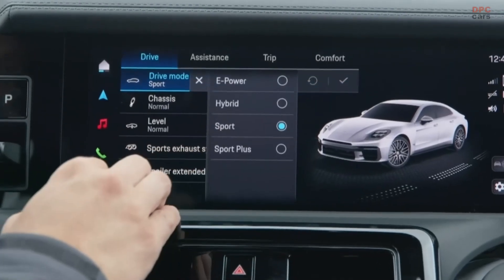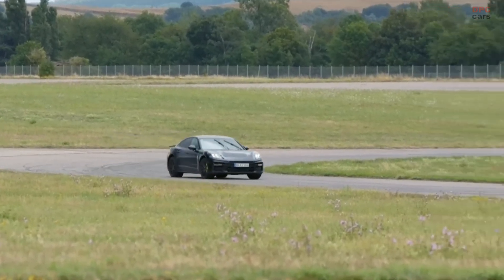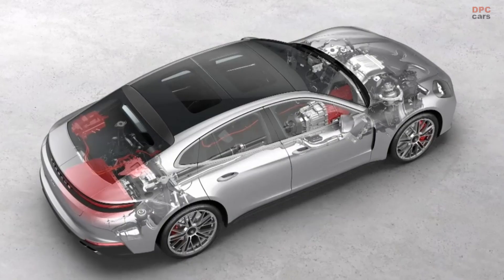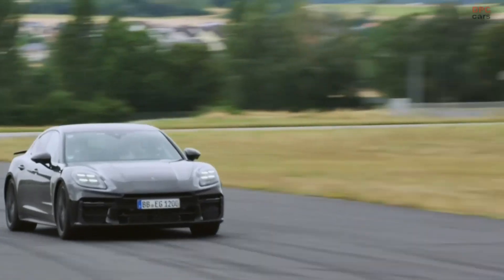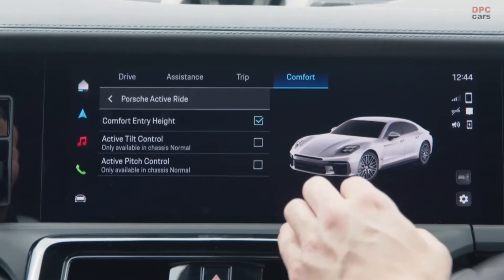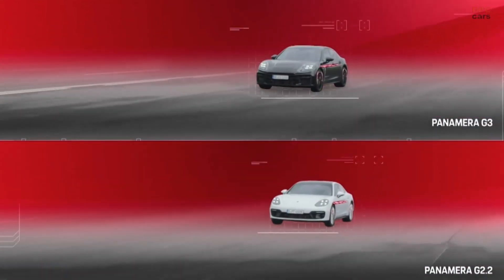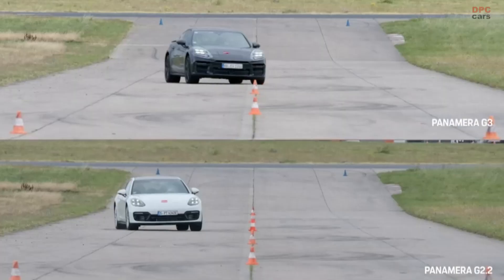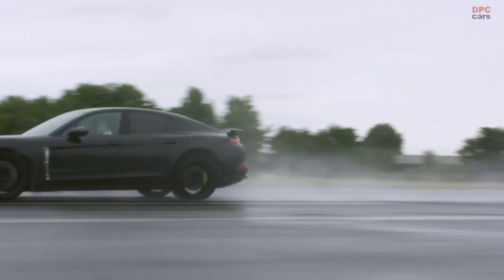New 2024 Porsche Panamera Active Ride Suspension Explained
The 2024 Porsche Panamera introduces an advanced suspension system known as the Porsche Active Ride. This system is designed to significantly enhance the vehicle's balance between comfort and driving dynamics. Notably, it's an optional feature, particularly highlighted in the Panamera PHEVs (Plug-in Hybrid Electric Vehicles) and the Turbo E-Hybrid models.

The technical aspects of the Porsche Active Ride suspension include the integration of single-chamber air springs combined with two-valve dampers. This setup constitutes a fully active system, capable of adjusting dynamically to varying driving conditions.

A key function of the Porsche Active Ride suspension is to maintain the vehicle's stability during dynamic maneuvers. It effectively keeps the Panamera flat and stable during instances of heavy braking, steering, or acceleration. The system is adept at overcompensating for pitch and roll movements, ensuring that the vehicle remains composed and responsive under various driving scenarios.

Additionally, the Active Ride dampers are engineered to control various aspects of the vehicle's dynamics, including pitch, dive, roll, and ride height. This comprehensive control allows for a more refined driving experience, as the suspension can actively respond and adjust to both the driver's inputs and the road conditions.

Overall, the 2024 Porsche Panamera's Active Ride Suspension system represents a significant advancement in vehicle dynamics, offering an enhanced balance of comfort and performance, and underlining Porsche's commitment to technological innovation in their luxury sports cars.